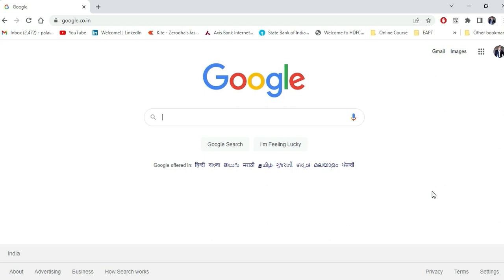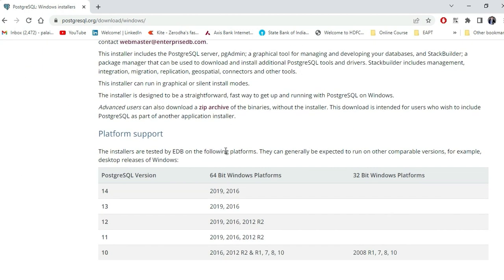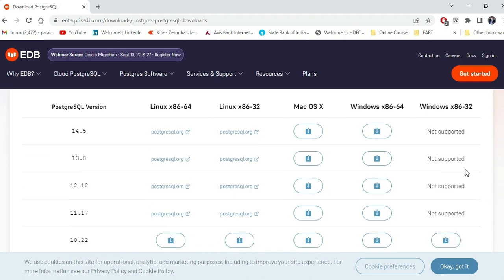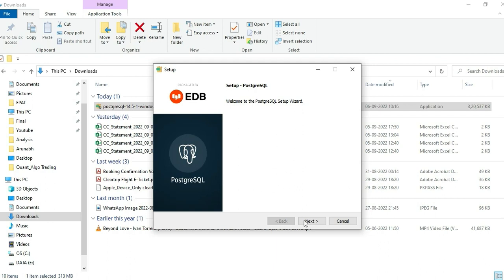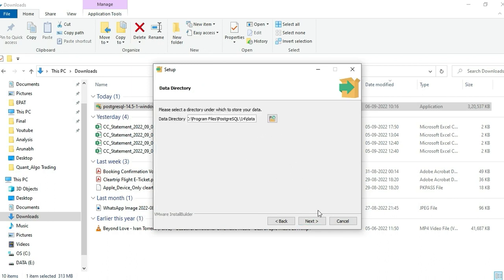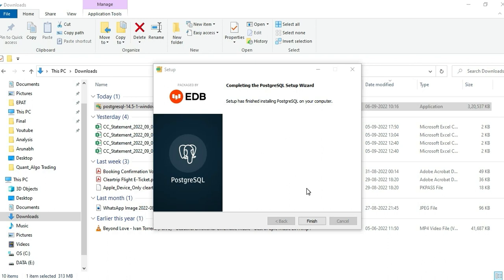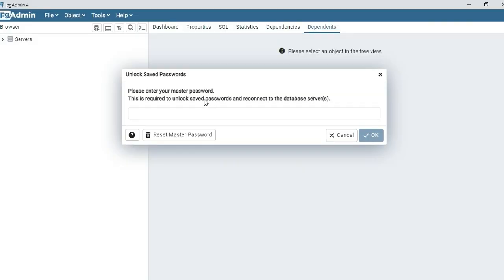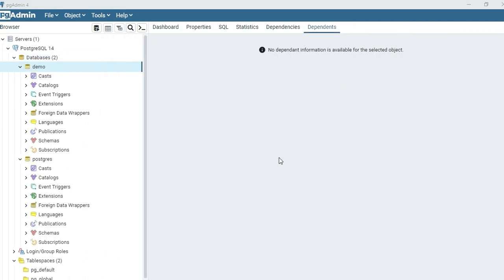PostgreSQL: How to download & install PostgreSQL 14 on Windows: 2022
Step by step procedure of downloading & installing PostgreSQL 14 on Windows